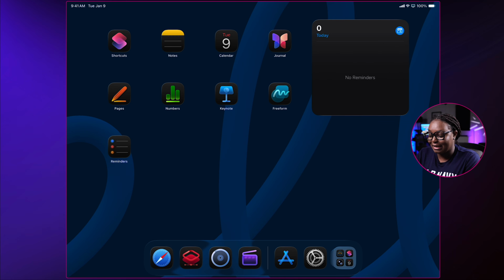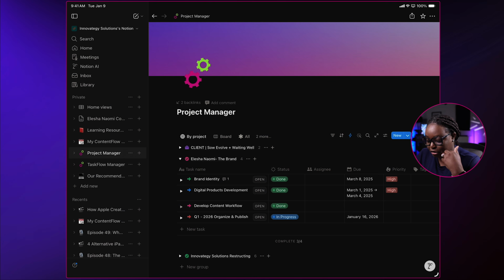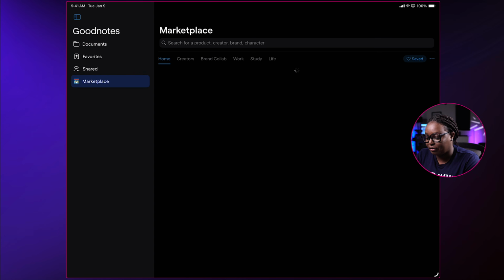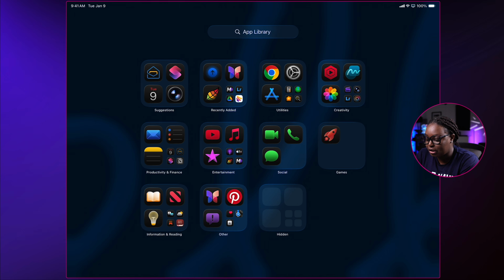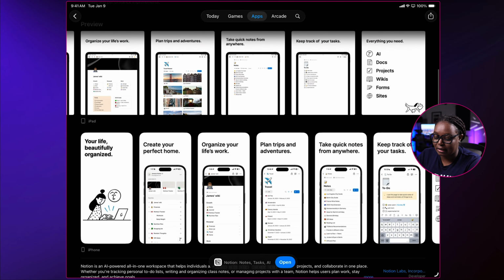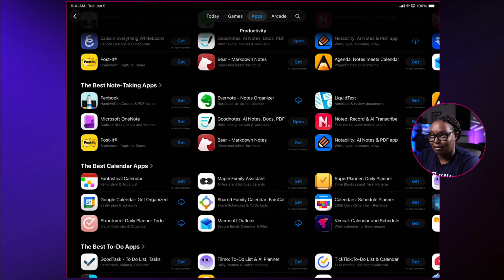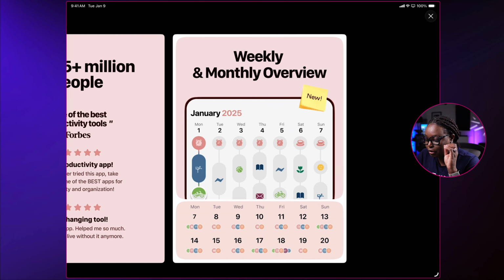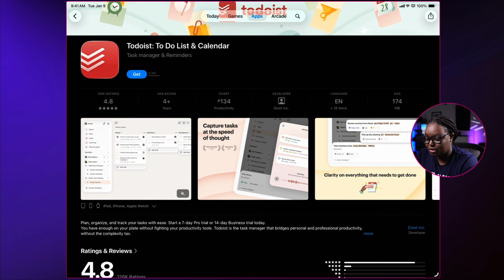When Apple’s Free Apps Aren’t Enough… Use These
In today’s video, I’m sharing the iPad apps I’d personally recommend once you outgrow the simple setup and native Apple productivity apps.

📥 Get My Creator Flow Kit
If you want my full creator workflow system and content calendar template

⏰ Timecodes ⏰
00:00 - Why Creators Eventually Outgrow Simple Systems
02:04 - My Notion Content Calendar Setup
02:54 - Why GoodNotes Is Still Worth It
04:44 - How I Choose Productivity Apps for iPad
06:11 - Best Calendar Apps for iPad Creators
06:37 - Why Structured Is So Good for Visual Planning
07:46 - Structured + Apple Reminders Workflow
08:12 - Todoist for Task Management
08:36 - Do You Actually Need These Apps?
09:04 - When to Upgrade Beyond Apple Apps